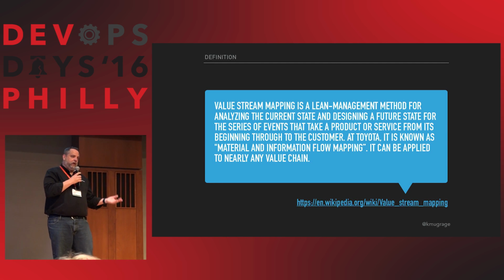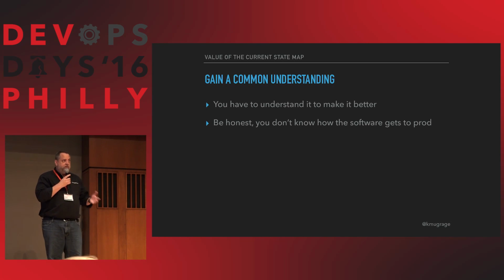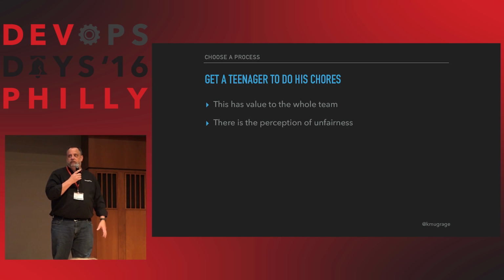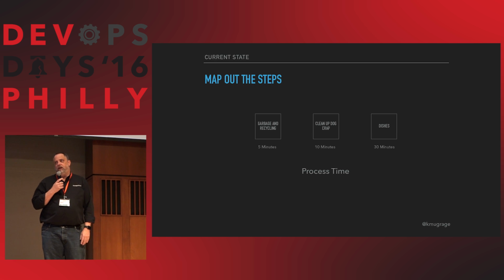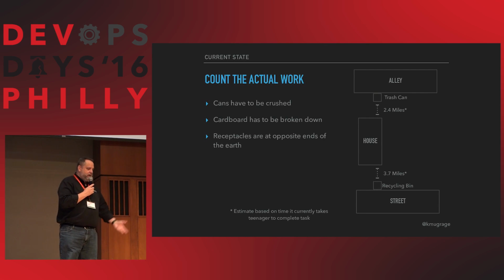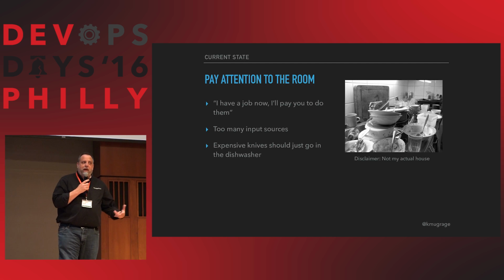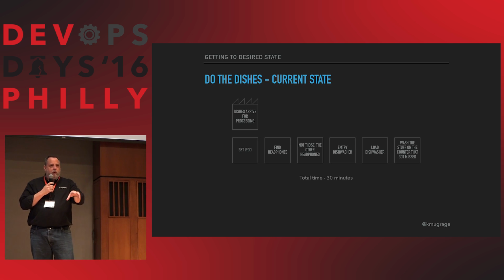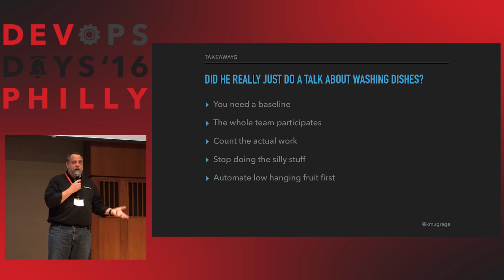DevOpsDays Philly 2016 - Ignite: What we’re learning about burnout... by Ken Mugrage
DevOpsDays Philly 2016 - Ignite: What we’re learning about burnout and how a DevOps culture can help by Ken Mugrage

One of the most overlooked advantages of converting to a DevOps culture can be the reduction of stress. This could be due to “sharing the load” as a whole team, the feeling of joint ownership in solving a business problem, or many other things. If you’re asked to support somebody else’s application without any insight to how it was built and what problems it’s trying to solve you’re likely to experience more than a little stress. The same is true if you’ve toiled away creating the perfect application only to see it deployed in a way that makes it unable to perform. The combination of stress and burnout is perhaps the biggest health threat in our industry. In fact, recent research has found that burnout--and the related concept of ""vital exhaustion""--increases your risk of cardiovascular disease as much as body mass index, smoking and lipid levels. Unfortunately there are also well-known stories of burnout-related suicides in our industry, making this literally a life and death issue. If that isn’t reason enough to address the issue, we also know from the State of DevOps survey that the #1 indicator of company success is job satisfaction. In this talk Ken will go over some of the leading research in the area of burnout. We’ll talk about some of the more common causes of burnout as identified by clinical research and talk about how you can learn from organizations with solid DevOps cultural practices to help alleviate them.